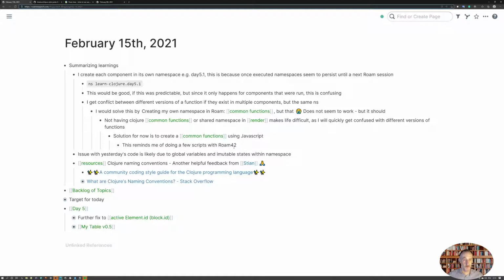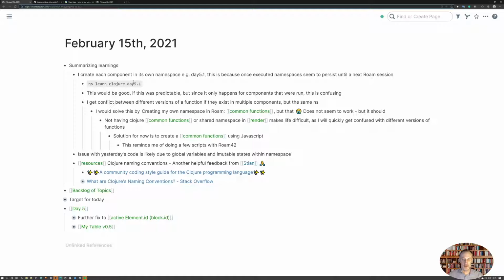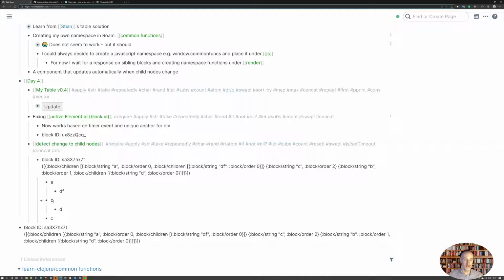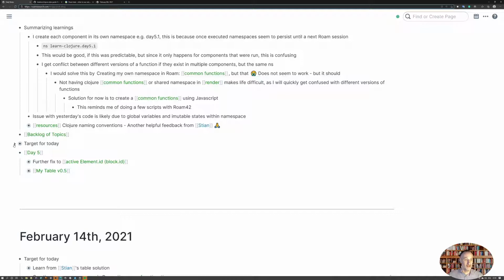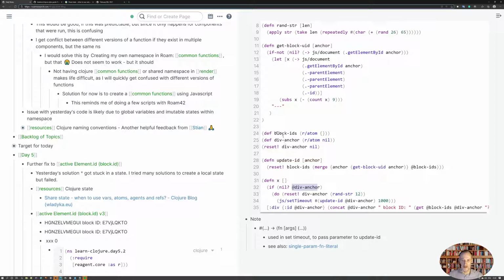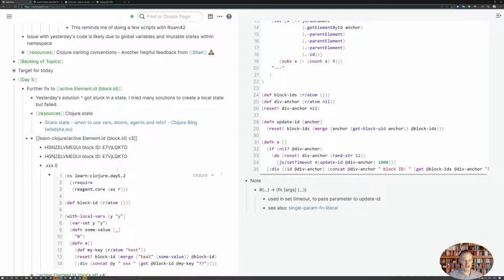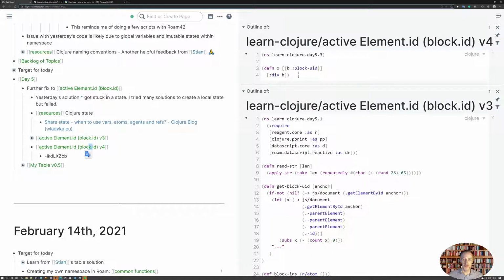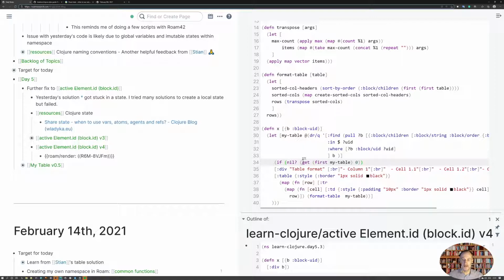Learning {{roam/render: }} - Day 5